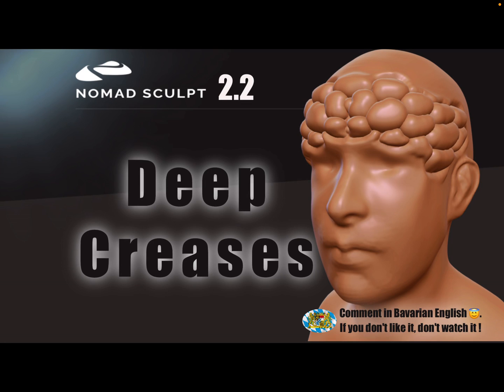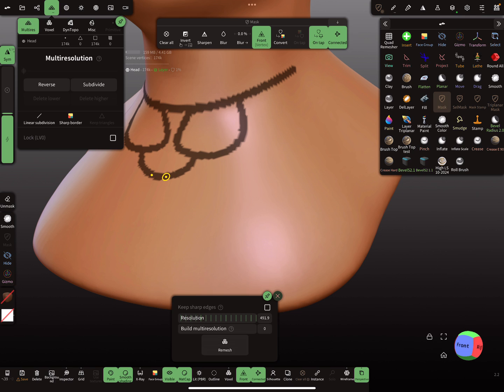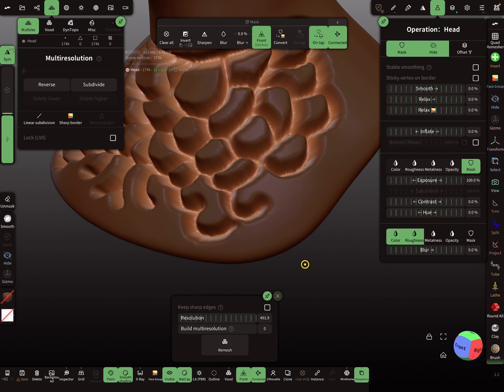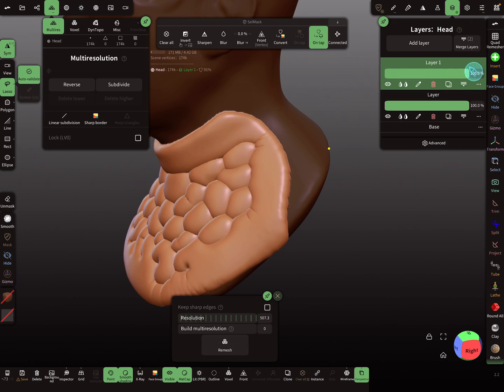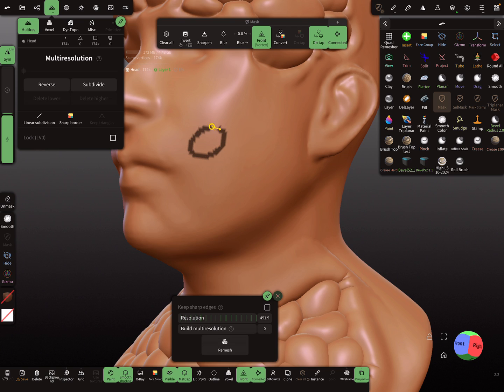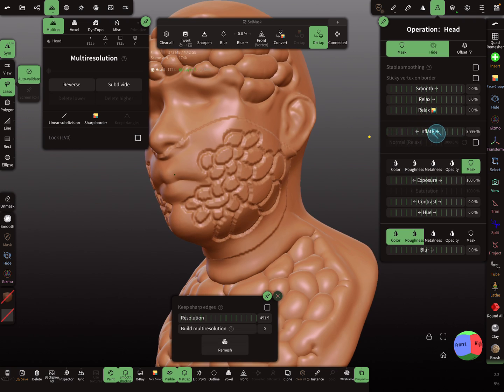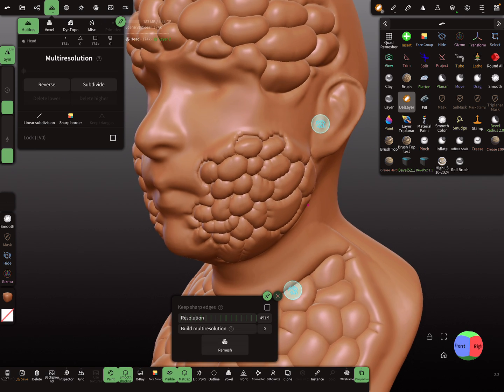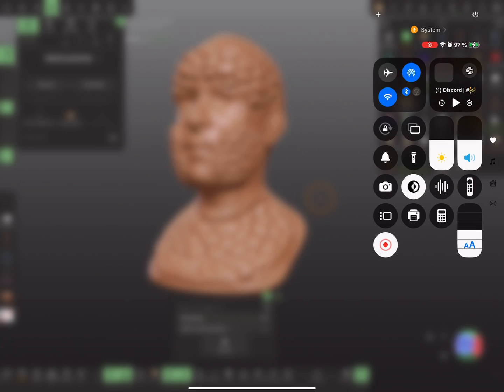Nomad Sculpt - Deep Creases - folds - wrinkles - workflow - tutorial (V2.2 - 11.7.2025)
How to : Create deep creases or folds